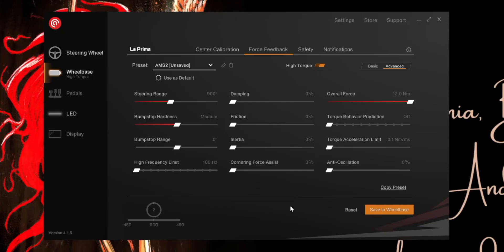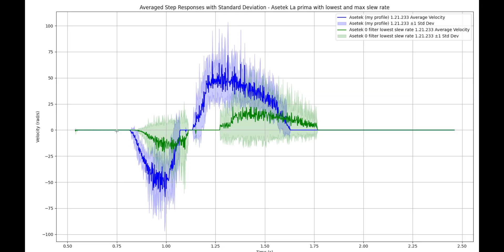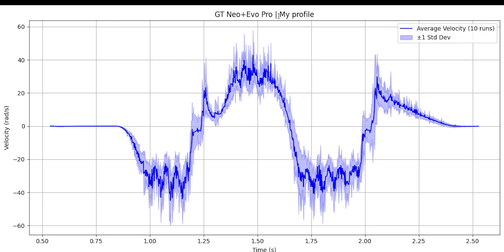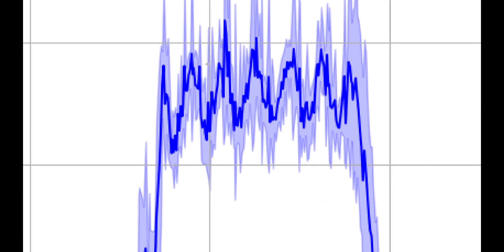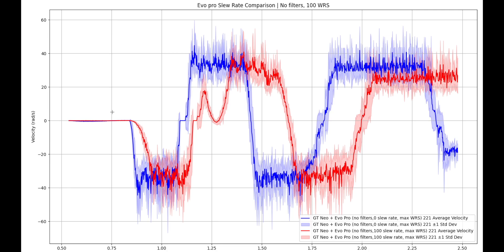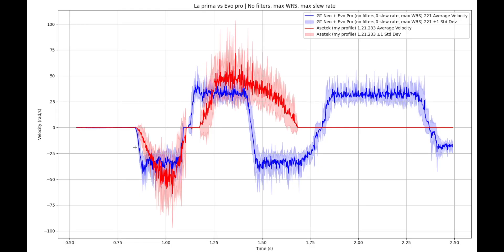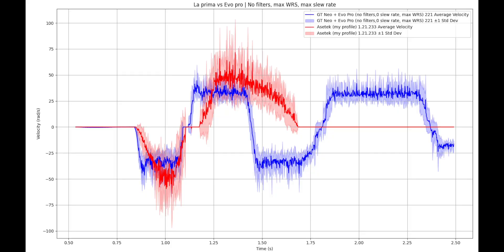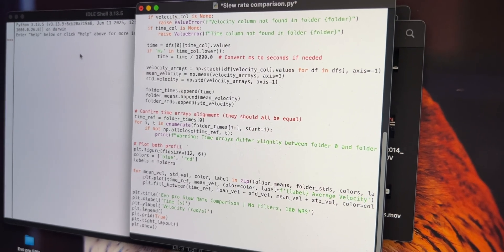Simagic Evo Pro | Slew Rate & Step Test Results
00:00 - Introduction
00:13 - The Backstory
00:55 - La Prima step tests
02:37 - Evo Pro step tests
07:05 - La Prima and Evo Pro step test results
08:49 - Slew rate testing
11:06 - Answers? No Answers?